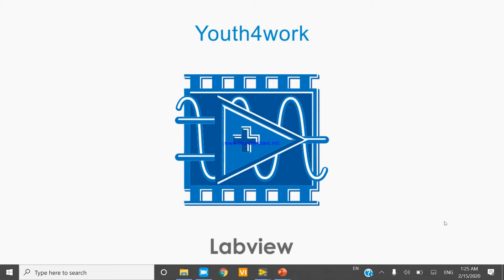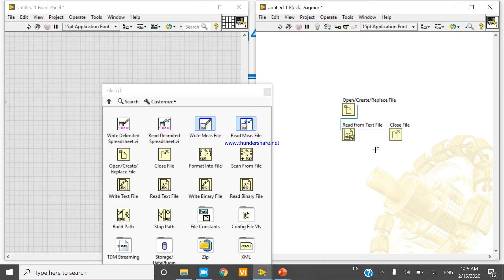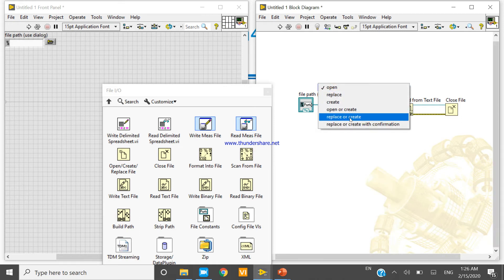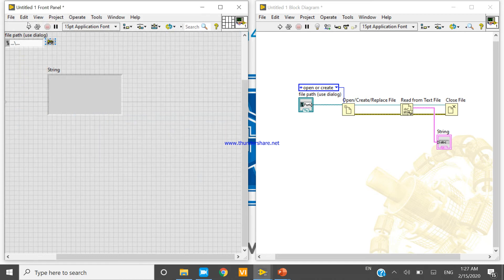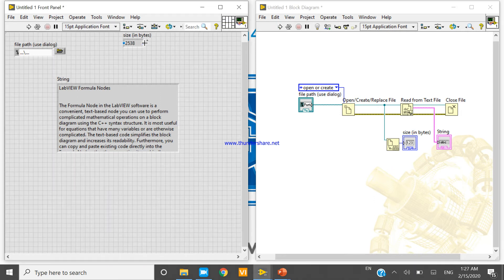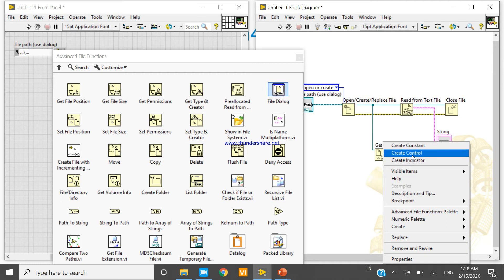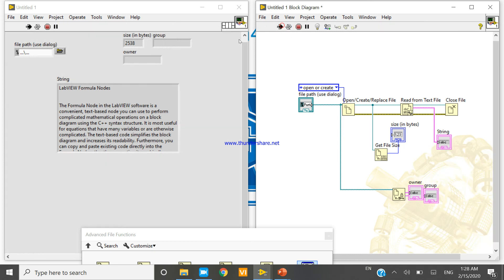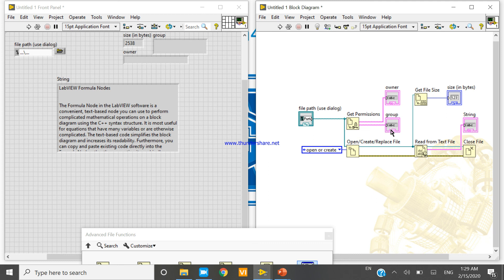Get File Size | File I/O | Labview Programming labview programming #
The default is to close the file if it is referenced by a file path. If file is a refnum or if you wire refnum out to another function, LabVIEW assumes that the file is still in use until you close it. size (in bytes) is the size of the file in bytes.